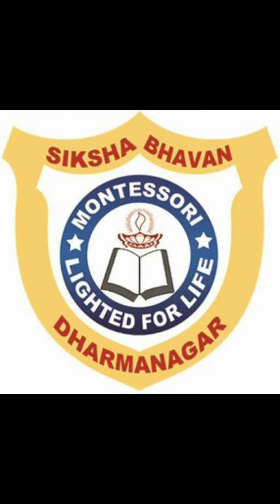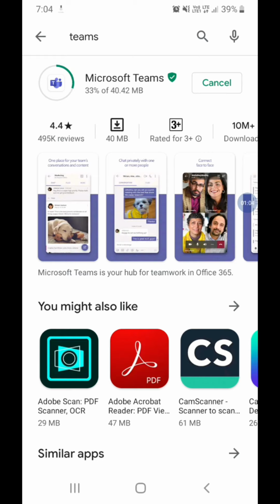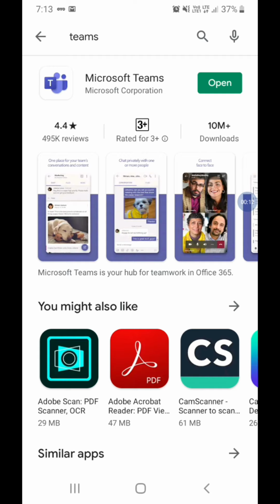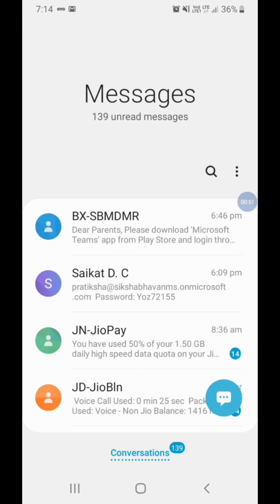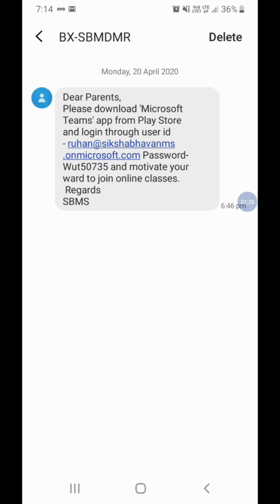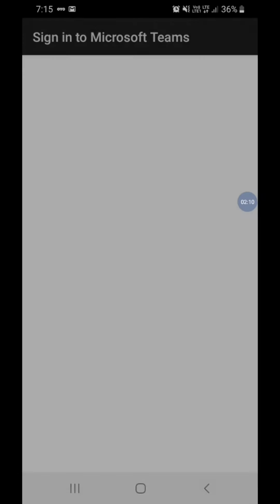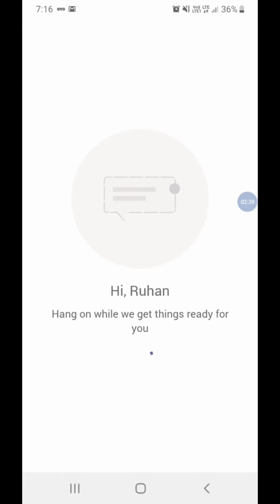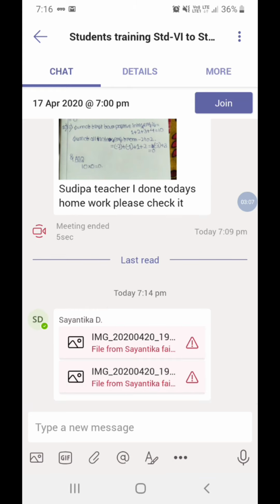Microsoft Teams Tutorial for Siksha Bhavan Montessori School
Dear Parents/Students of Siksha Bhavan Montessori School. Due to pandemic COVID-19 we are unable to do physical classes. So we are continuing our teaching-learning process in the form of virtual / online classes.

In this connection we are using Microsoft Teams App. The installation and sign in process is mentioned in this video. Hope it'll be helpful to you.

Please inform us how to improve by your valuable comments.

Saikat D.C